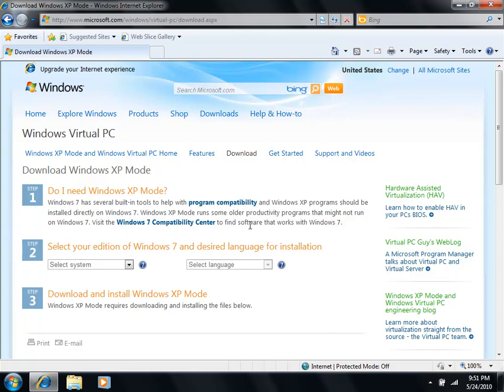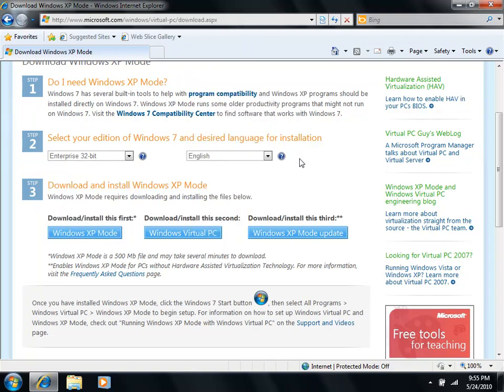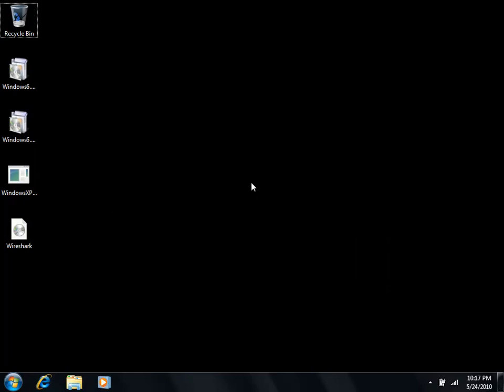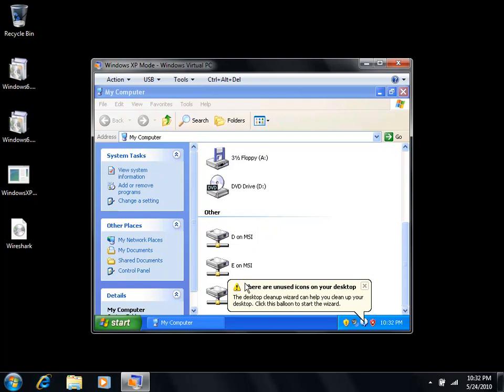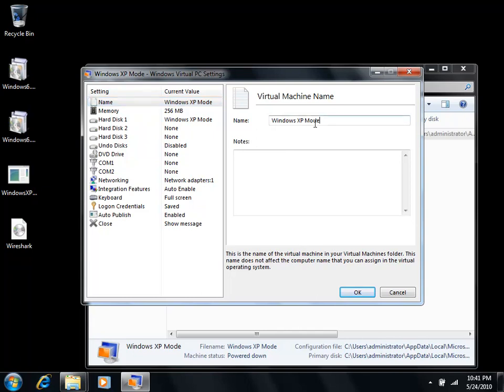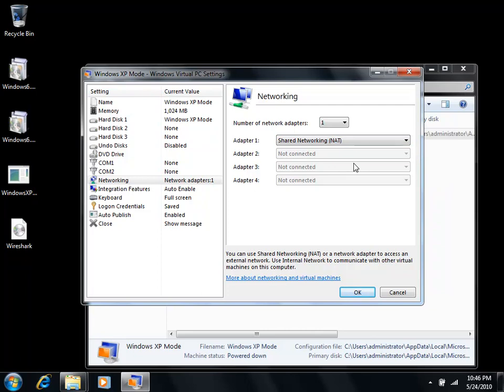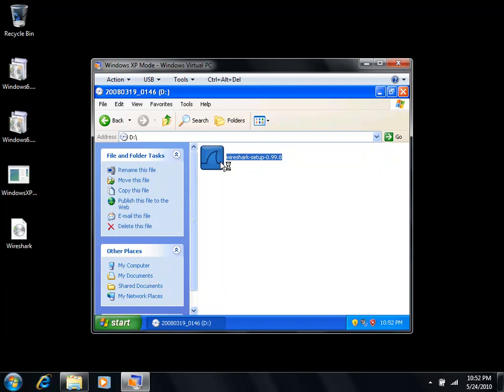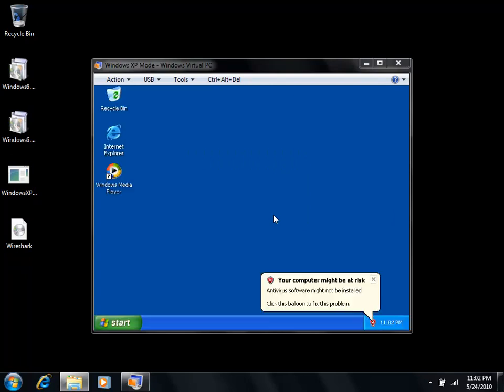Windows 7 Virtual Windows XP Mode